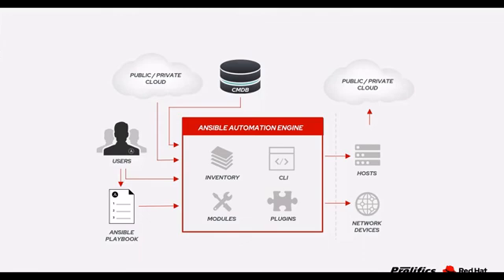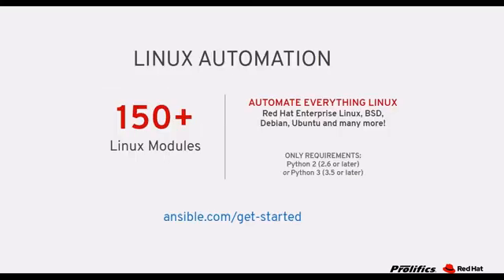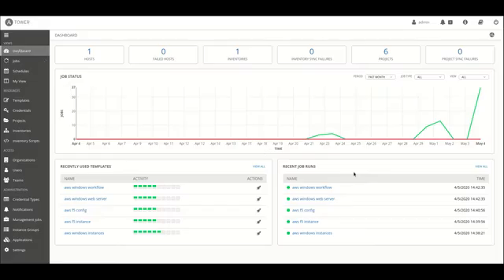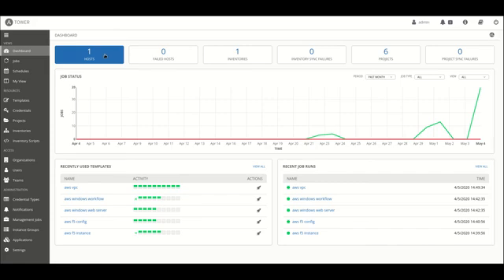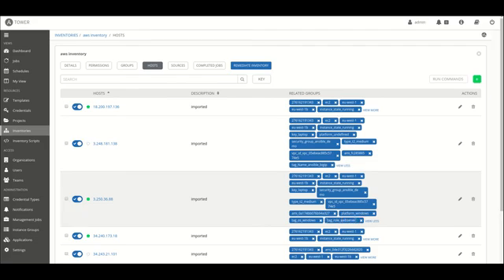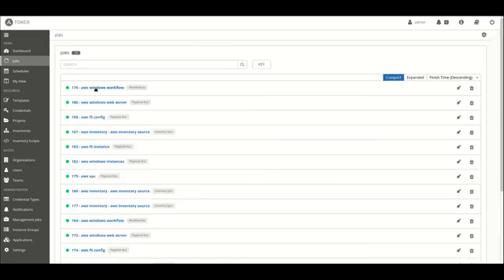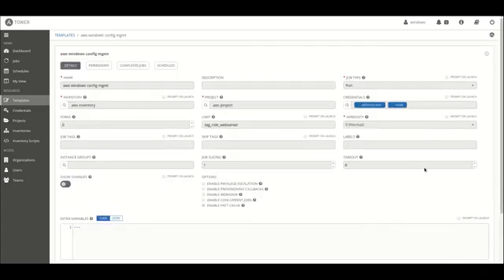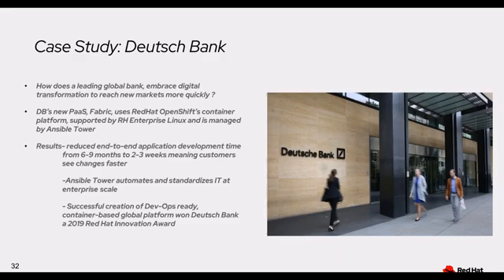At Home With Red Hat Ansible Webinar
Boring, repetitive, tasks at work can impact your productivity and efficiency. Worse still, having manual intervention in operations introduces the risk of human error. However, it doesn’t have to be that way.

With Red Hat’s Ansible Automation Platform you can simply introduce automation to alleviate the daily grind. Say “Goodbye” to laborious tasks and “Hello” to an efficient, cost-effective world.

Join Prolifics and Red Hat to learn how the top performers are truly automating their lives; from server provisioning to application deployment, we will demonstrate time-saving techniques with the most powerful and user-friendly automation platform on the market.

Whether you're looking to become Cloud-Native, integrate disparate systems, get more from your data or kick-start a digital transformation, Prolifics bring vision to value, faster.